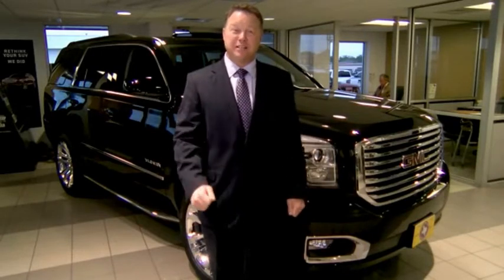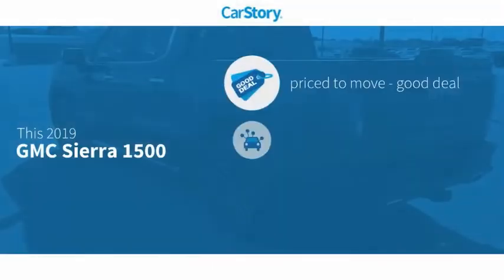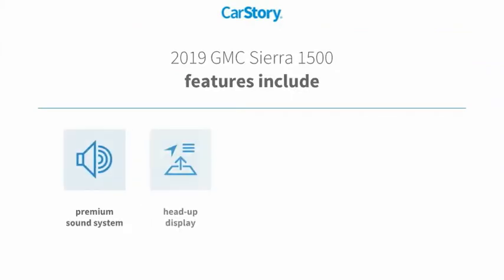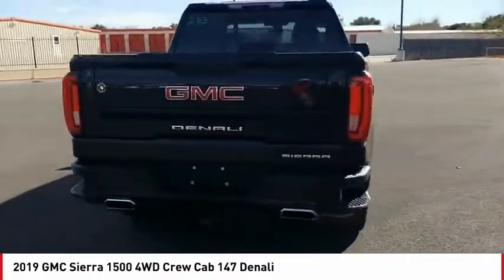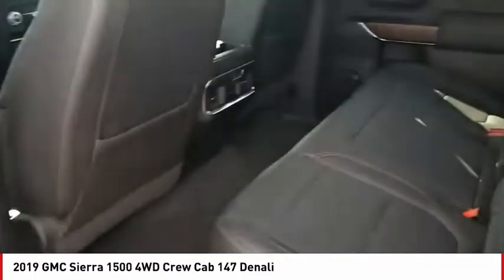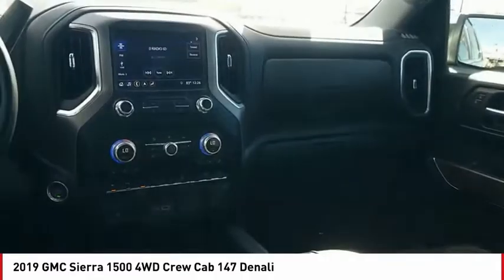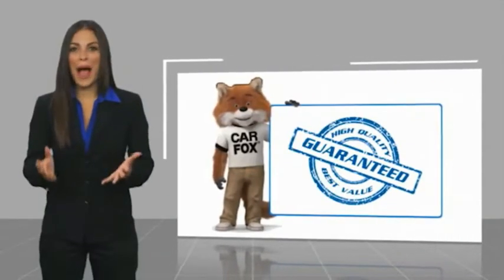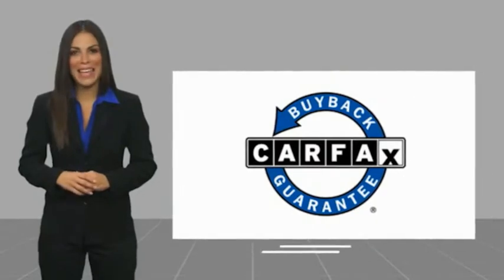2019 GMC Sierra 1500 San Angelo TX U8169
2019 GMC Sierra 1500 4WD Crew Cab 147 Denali

GREAT MILES 32,995! FUEL EFFICIENT 20 MPG Hwy/15 MPG City! Denali trim. Navigation, Heated/Cooled Seats, Bed Liner, Trailer Hitch, 4x4, Heated Rear Seat, Turbo Charged, Chrome Wheels, AUDIO SYSTEM, PREMIUM GMC INFOTAINMEN... READ MORE! KEY FEATURES INCLUDE 4x4, Heated Driver Seat, Heated Rear Seat, Cooled Driver Seat, Turbocharged. Keyless Entry, Privacy Glass, Steering Wheel Controls, Electronic Stability Control, Alarm. OPTION PACKAGES DENALI CARBONPRO EDITION includes (PEC) Denali Ultimate Package, (L87) 6.2L EcoTec3 V8 engine, (SEV) 22 6-Spoke Low Gloss Black wheels, (R7B) MultiPro Audio System by Kicker, CarbonPro fender applique and CarbonPro (Carbon Fiber Composite) Bed, DENALI ULTIMATE PACKAGE includes (CWM) Technology Package, (PDJ) Driver Alert Package II, (CF5) sunroof, (BRS) GMC MultiPro Power Steps, (SFE) wheel locks, LPO, (PTT) Trailer Tire Pressure Monitor System and (Q7L) 22 Polished aluminum wheels, TECHNOLOGY PACKAGE includes (UV2) HD Surround Vision, (DRZ) Rear Camera Mirror, full display and (UV6) Multi-color 15 Diagonal Head-Up Display, GMC MULTIPRO POWER STEPS, REARWARD ARTICULATING (providing box access). Foot activated running side board. DRIVER ALERT PACKAGE II includes (UEU) Forward Collision Alert, (UHX) Lane Keep Assist/Lane Departure Warning, (UHY) Low Speed Forward Automatic Braking, (UKJ) Front Pedestrian Braking, (TQ5) IntelliBeam headlamps and (UE4) Following Distance Indicator, TRANSMISSION, 10-SPEED AUTOMATIC, ELECTRONICALLY CONTROLLED with overdrive and tow/haul mode. Includes Cruise Grade Braking and Powertrain Grade Braking, AUDIO SYSTEM, PREMIUM GMC INFOTAINMENT SYSTEM WITH NAVIGATION AND 8 DIAGONAL COLOR TOUCH-SCREEN, INCLUDES MULTI-TOUCH DISPLAY Horsepower calculations based on trim engine configuration. Fuel economy calculations based on original manufacturer data for trim engine configuration. Please confirm the accuracy of the included equipment by calling us prior to purcha